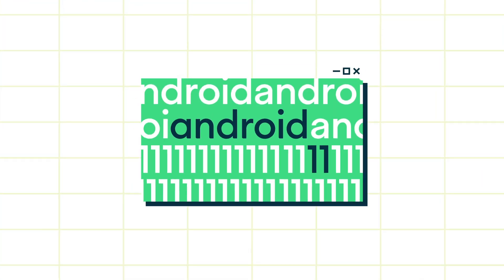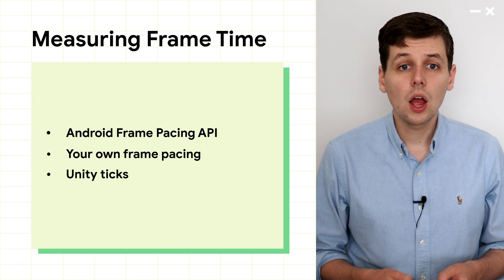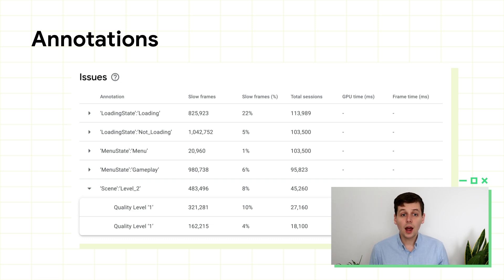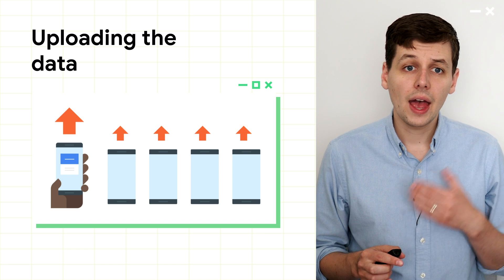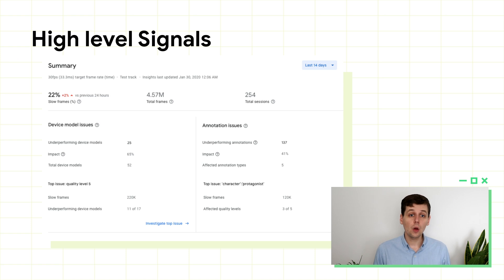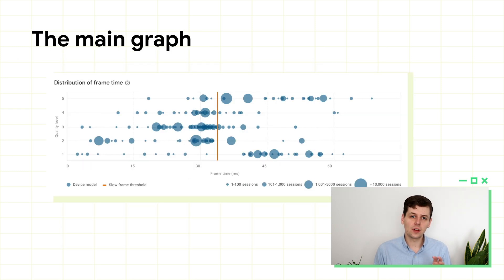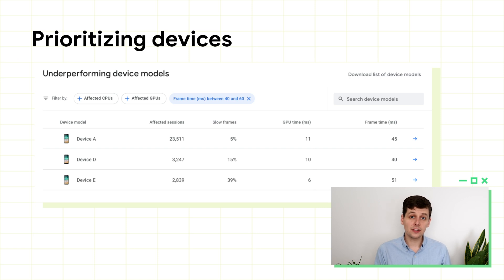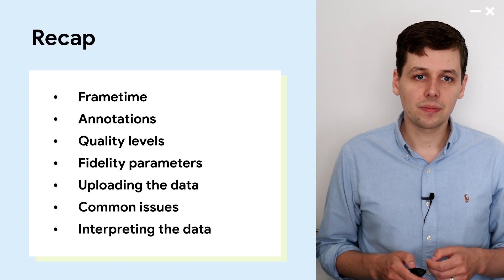Android Performance Tuner deep dive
Android Performance Tuner (APT) enables you to deliver the best possible experience to each of your users by helping you to measure and optimize frame rate stability and graphical fidelity across many Android devices at scale.

In this video we’ll be walking through some of the considerations you’ll be making as you integrate APT into your game and we’ll also be stepping through an example of how to interpret the results.

to learn about more tools and resources for game developers!

Speaker:
Scott Carbon-Ogden